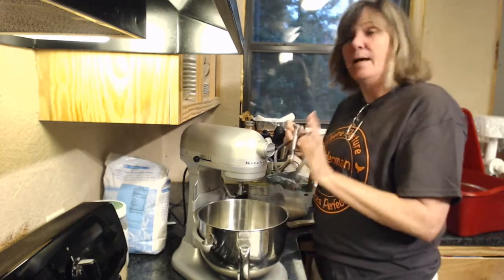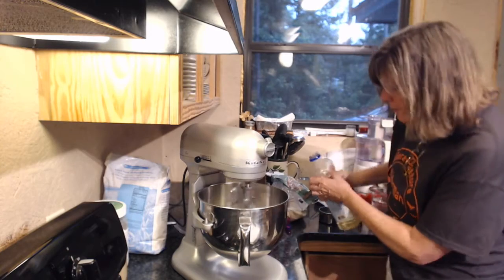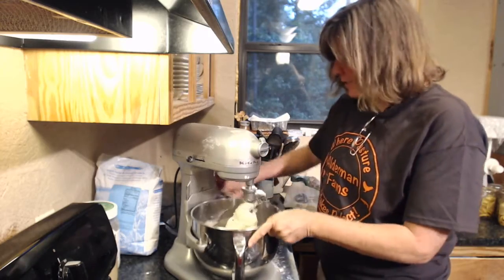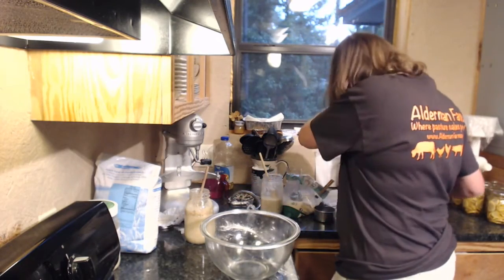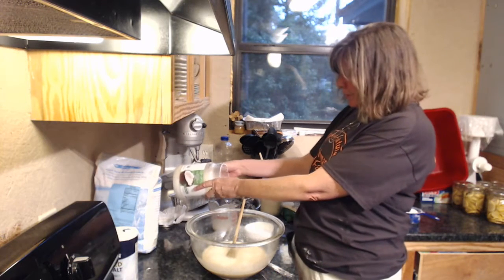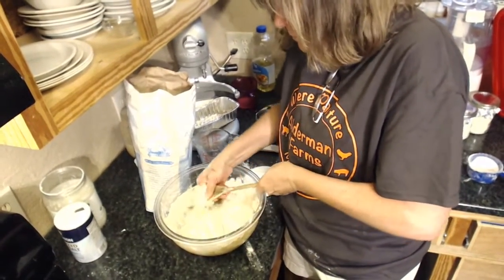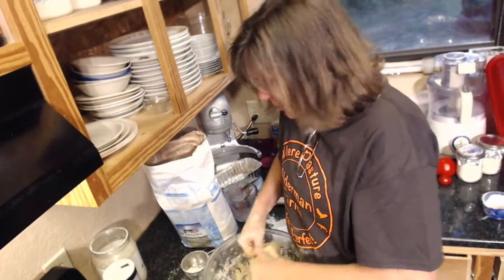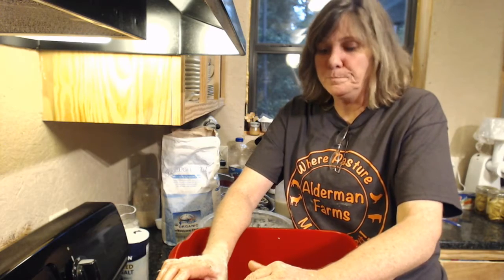How to Make Sourdough Bread Day 7(2 of 2) | Sourdough Starter | AldermanFarms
How to Make Sourdough Bread Day 7(2 of 2) | Sourdough Starter
In Patti’s Kitchen
Einkorn Wheat Flour
Red Star Active Dry Yeast
Quick Sourdough Starter Options

Patti's Sourdough Bread Ingredients (makes 3 loaves):
1/4 cup sugar
1 Tablespoon salt
1.5 cups warm water
1 cup sourdough starter
1 Tablespoon yeast (optional)
1/2 cup oil
6 cups flour

Knead dough and let rise for roughly 12 hours
Shape into three (3) loaves and let rise for 3 hours

Alderman Farms earns a small commission on items purchased at our affiliate links, but you pay the same price as if there were no affiliate link - there is no price increase!  You get the normal great deal and help support our endeavors at the same time.  We appreciate your support!